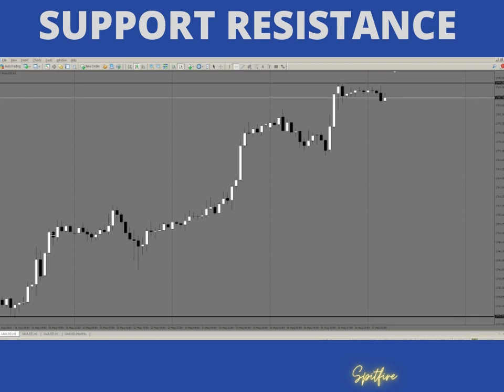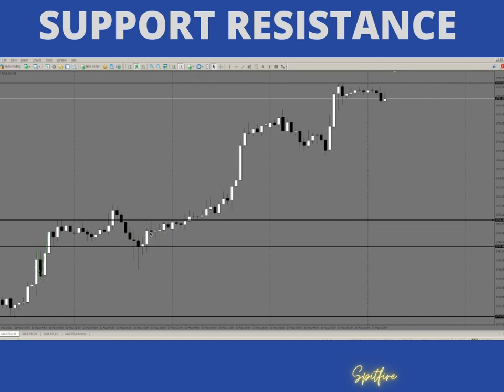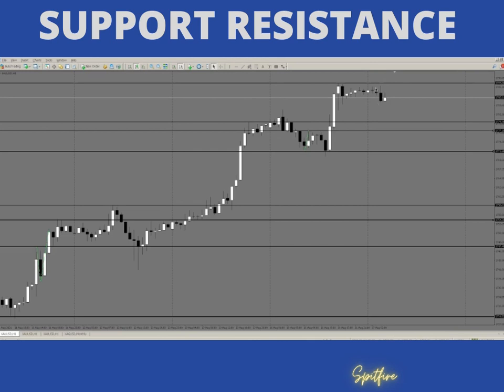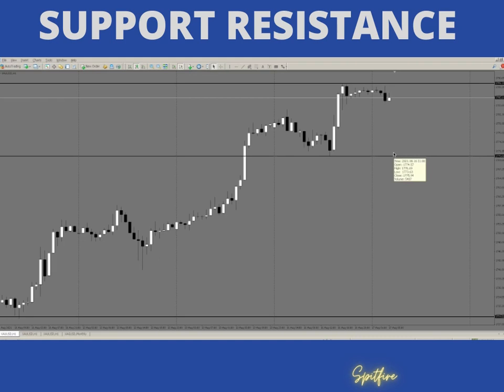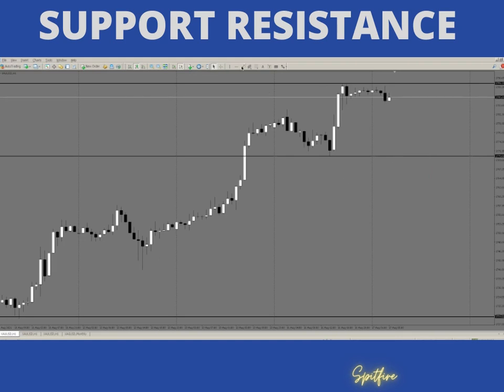WHAT IS YOUR OBJECTIVE OF DAILY TRADING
OBSERVE A PATTERN AND FOLLOW A METHOD WHICH HAS BEEN PROFITABLE FOR YOU, YOUR GOAL IS TO MAKE CONSISTENT PROFIT .